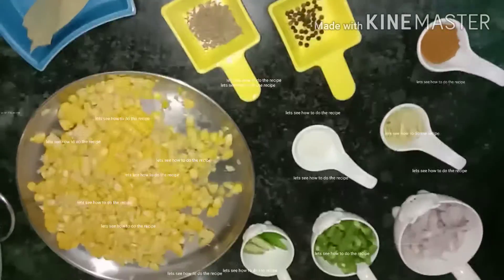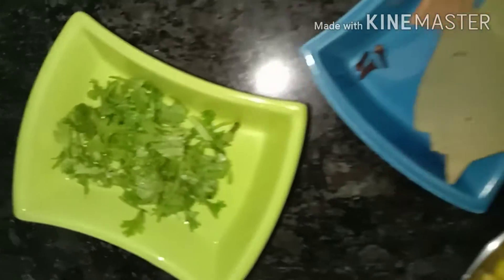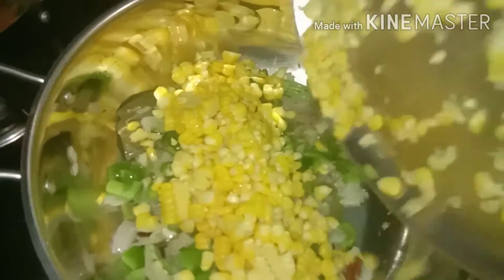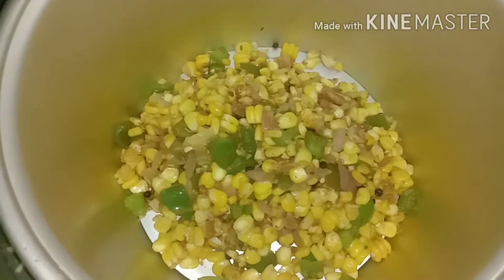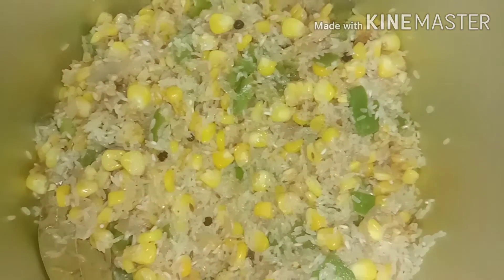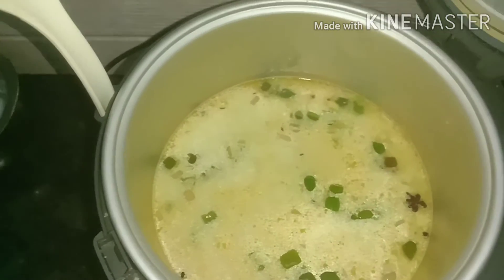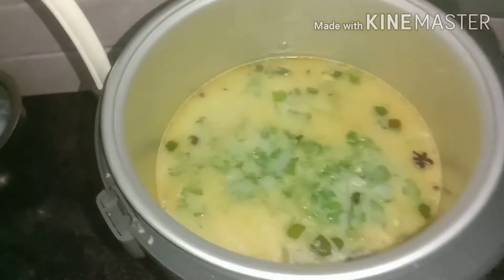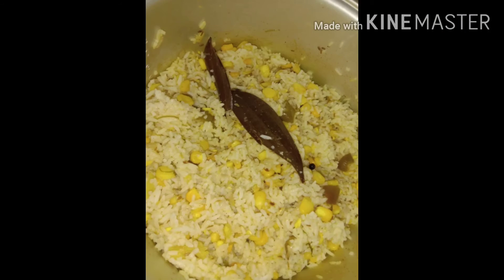Sweet corn capsicum pulav.....